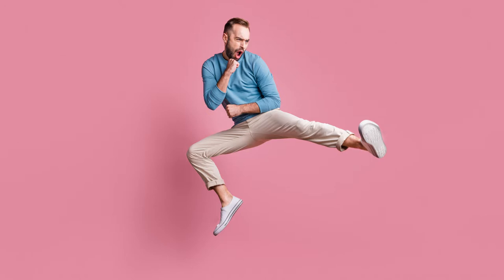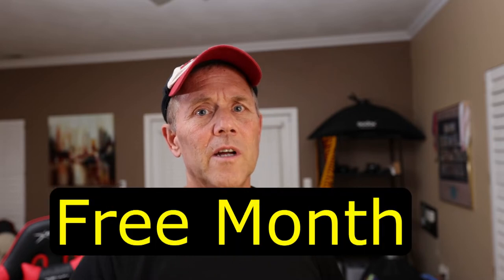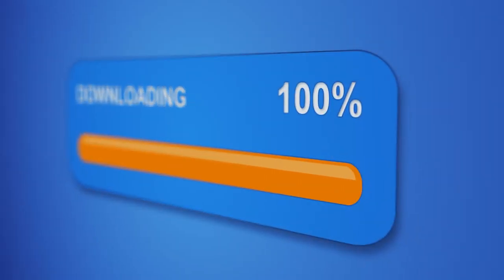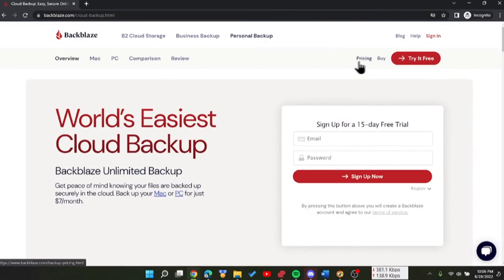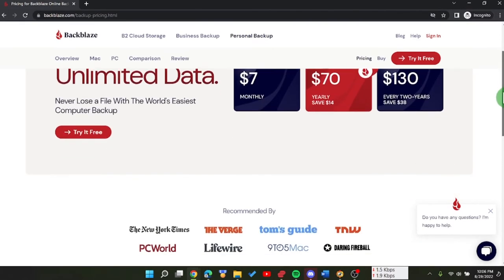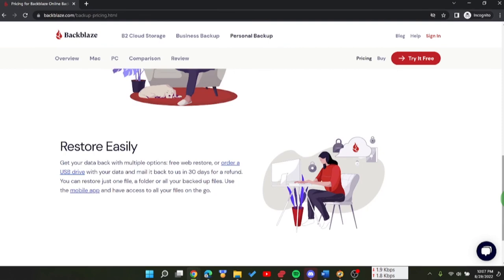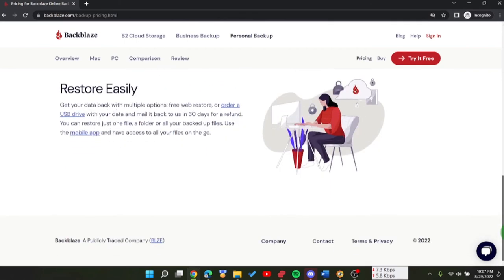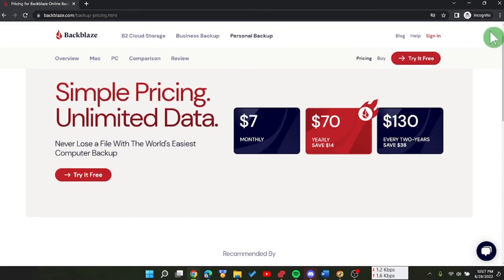The Best Cloud Backup for Photographers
(it will also give me 1 free month).

The best photo backups are in the cloud.  All photographers should have a cloud backup.  Do you hate having to remember to back up your photos every time you make a change? Well, with EffortlessBackups, that won't have to be a problem anymore! In this video, I'm showing you how to use BackBlaze to easily and automatically back up your photos every time you make a change.

00:00 - Welcome: Introduction to Backblaze
00:10 - Get Started: Free Month via My Affiliate Link
00:40 - Integrating Backblaze into Your Backup Workflow
00:48 - Inside Backblaze: How It Works
01:15 - Transparency Check: Any Hidden Fees?
01:30 - Addressing Concerns: Is Backblaze Safe?
01:50 - Exploring Extra: Backblaze's Add-on Features
02:51 - Heavy Load: Backing Up Extensive Photo Libraries
03:50 - Personal Endorsement: My Backblaze Experience
04:15 - Navigating the Backblaze Website and Download Process
05:39 - Wrapping Up: Summary and Final Thoughts

BackBlaze is a free online file backup service that makes it easy to protect your photos and videos. In this video, I'm showing you how to set up BackBlaze and use it to backup your photos automatically. After watching this video, you'll be able to back up your photos hassle-free!
Should you be using a service like backblaze?  Answer: I think so

This is the 4th step in my process to give me peace of mind that I will not lose any photo EVER.  You can checkout the video series for this workflow HERE:  Workflow Overview for Photographers From SD Card to Safe Backups

I am learning a lot about publishing on Youtube.  A great book that has helped me a lot is "YouTube Secrets" by Sean Cannell and Benji Travis.  I purchased the book via Audible and you can get a trial month with a free book.  Pick YouTube Secrets or another book of your choice

🎥 RECOMMENDED VIDEOS 🎥